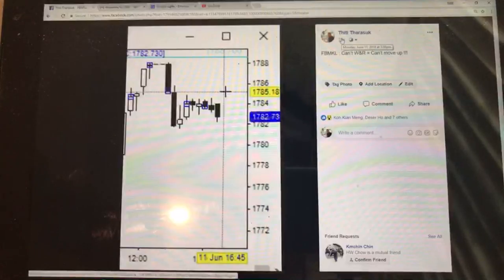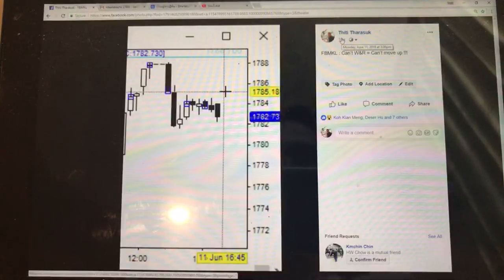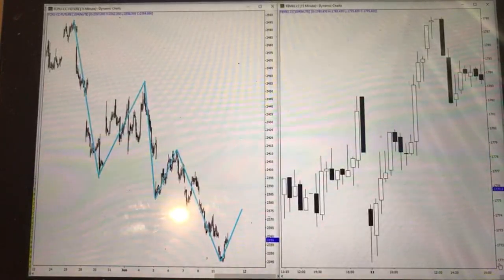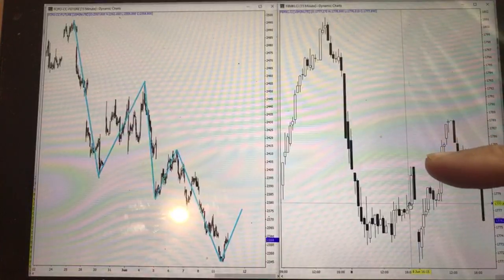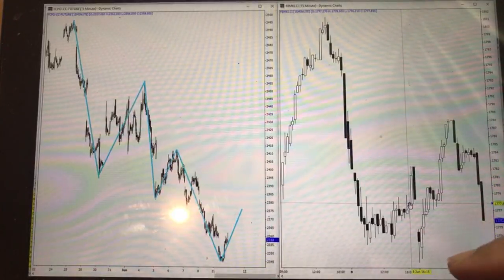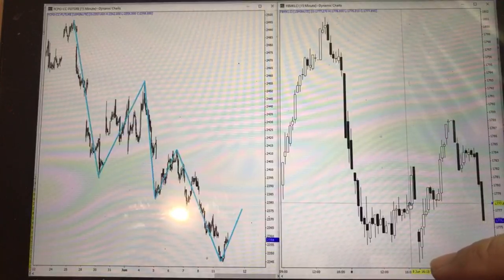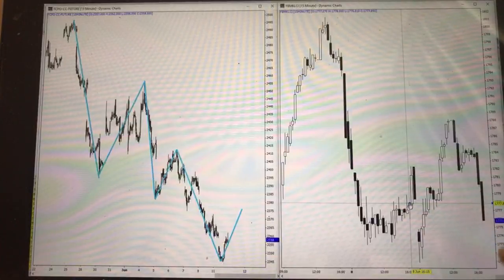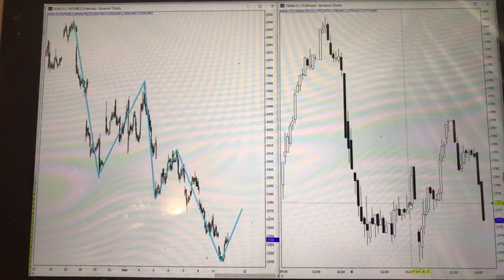Market summary on 11 June 2018 by Sifu Thiti Tharasuk ARTT Master (ENG)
ในวันนี้คุณสามารถติดตาม Life Style, การเดินทาง, ท่องเที่ยว, กล้องถ่ายภาพ, เทคโนโลยี, งาน Event และที่สำคัญ ร่วมแลกเปลี่ยน เรียนรู้ แนวคิด และบทวิเคราะห์ของ || อาจารย์ธิติ ธาราสุข Full Time Trader, Founder of Art Trading Methodology || ได้ที่

ชมคลิปเพิ่มเติมที่ในเพย์ลิสต์ต่างๆมากมาย อาทิเช่น วีดีโอด้าน Art Trading Methodology ยอดนิยม ดังลิงค์
- เริ่มต้นวิชาชีพเทรดเดอร์ ดังลิงค์
- ศึกษาการใช้ Moving Average จากง่ายถึงประยุกต์ใช้งาน ดังลิงก์
- ศึกษาประสบการณ์เพื่อนๆ พี่ๆ นักลงทุน Art Trader ดังลิงค์
- ติดตามเรื่องกล้อง เทคโนโลยีใหม่ๆ กับเพย์ลิสต์ ARTT-Gadget Server ดังลิงค์นี้นะครับ
- ติดตามเรื่องรถยนต์ กับเพย์ลิสต์ ARTT-Motor Server ดังลิงค์
-ติดตามด้านอาหารต่างๆ กับเพย์ลิสต์ ARTT-Cuisine ดังลิงค์
นอกจากนี้ ยังมีอีกมากมายสาระ และความสนุก Updates ความรู้ด้านการลงทุนสายอาร์ต ไลฟ์สไตล์อาจารย์ธิติ รีวิว เทคโนโลยี อาหาร การท่องเที่ยว ติดตามได้ที่ช่อง Thiti Tharasuk ดังลิงค์